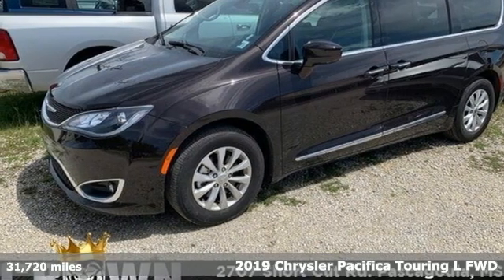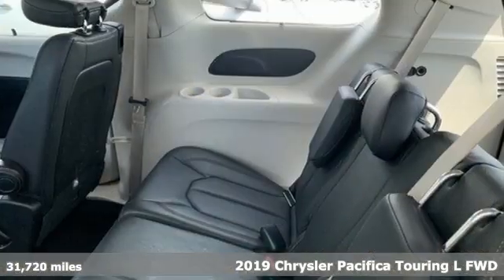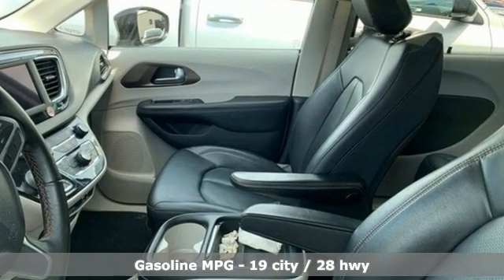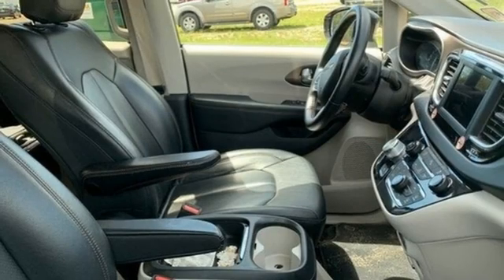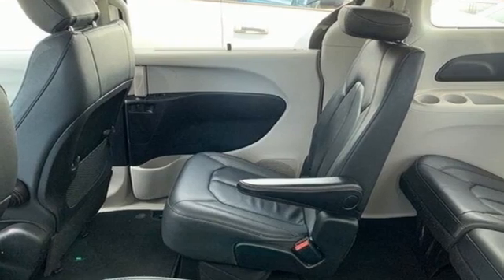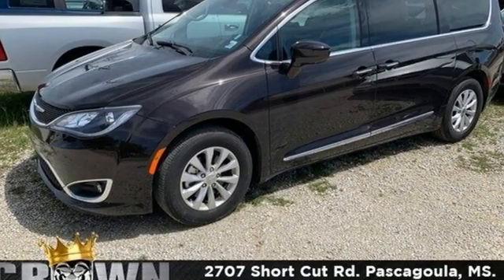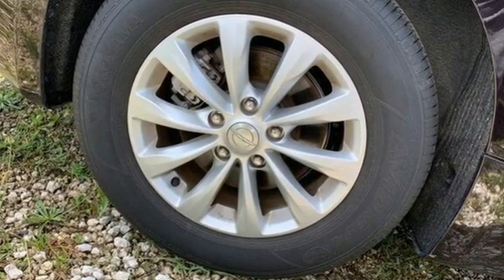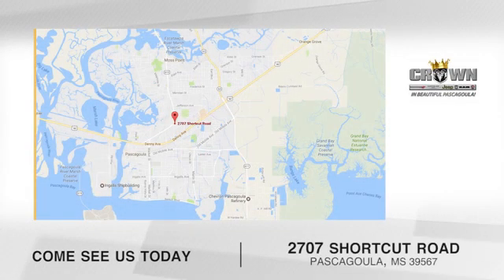Used 2019 Chrysler Pacifica Pascagoula, MS #4019100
Year: 2019
Make: Chrysler
Model: Pacifica
Trim: Touring L
Engine: 6 Cyl - 3.6 L
Transmission: Automatic
Color: Dark Cordovan Pearlcoat
Interior: Black/Alloy
Mileage: 31720
Stock #: 4019100
VIN: 2C4RC1BG0KR730871
Own the road at every turn** My!! My!! My!! What a deal!! New Inventory.. Safety equipment includes: ABS, Traction control, Curtain airbags, Passenger Airbag, Front fog/driving lights...Other features include: Leather seats, Bluetooth, Power locks, Power windows, Heated seats... Crown Dodge Chrysler Jeep has been serving the Mississippi Gulf Coast for over 40 years. We are the Coast's Original Five Star Dealership. We are located right behind the Singing River Hospital off Hwy 90 in Pascagoula, MS. Our comprehensive website is always available Our hours of operation are 8:30 am to 6:00 pm M-F and 8:30 am to 4:00 pm on Saturdays.

Address:
2707 Shortcut Rd.